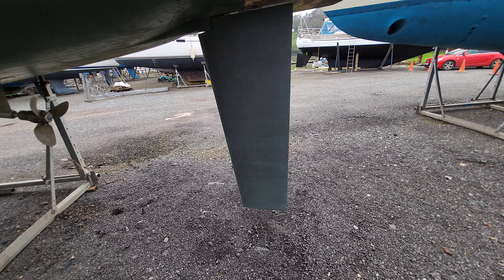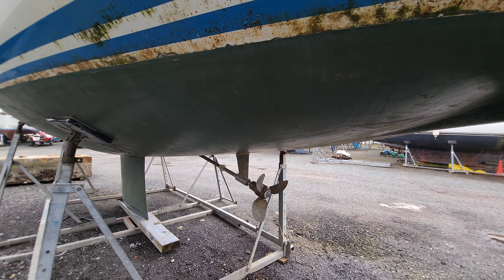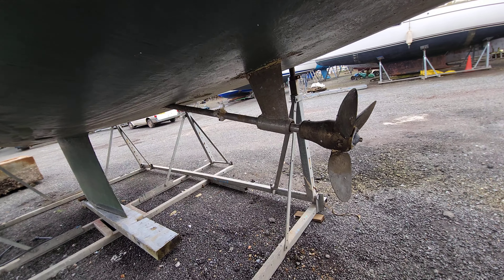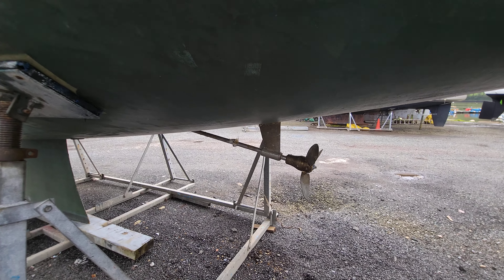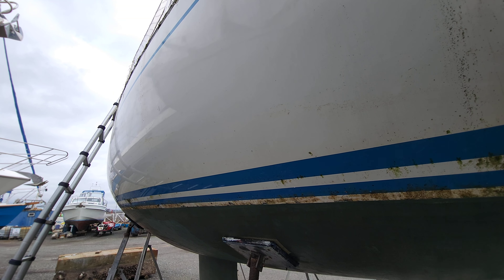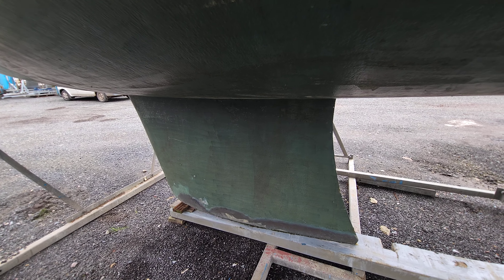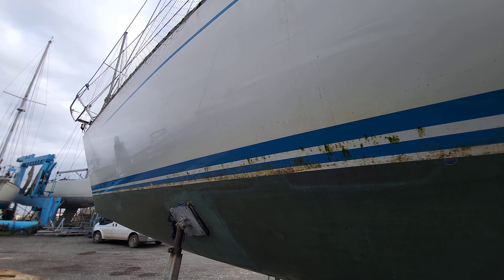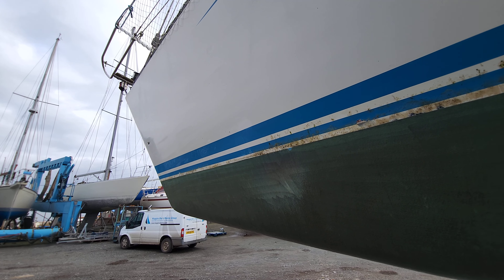Baltic 35 - Boatshed - Boat Ref#332117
Baltic 35 for sale with Boatshed Plymouth Photos and video taken by Boatshed Plymouth